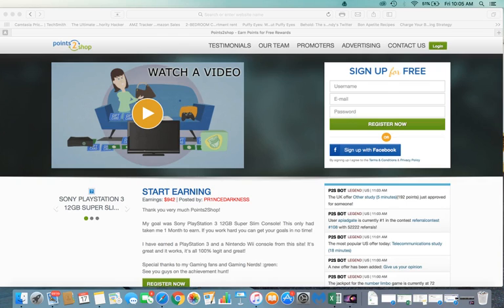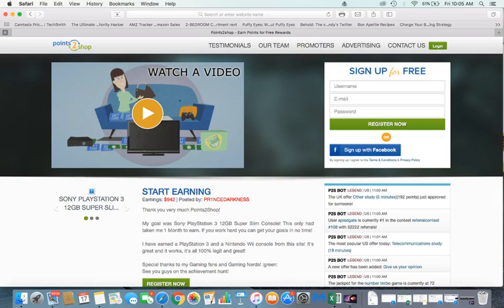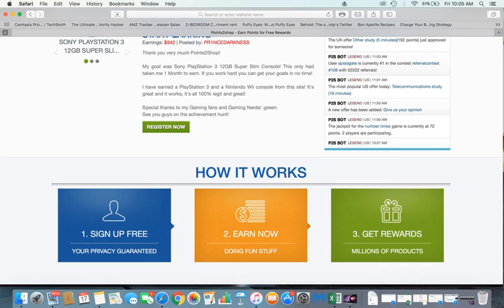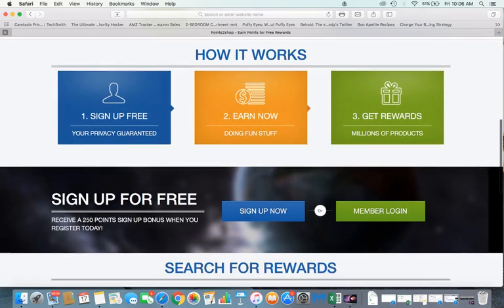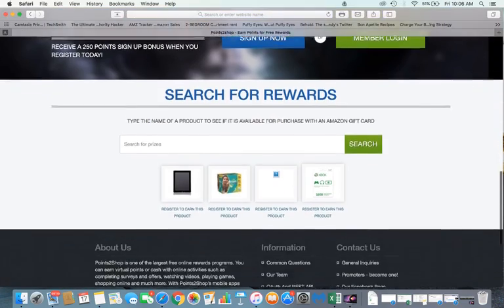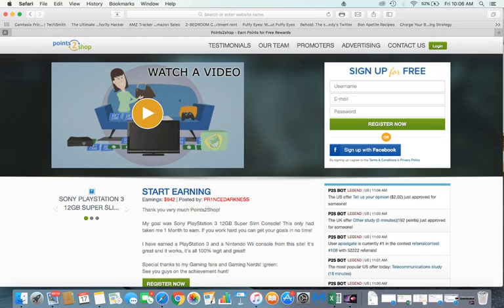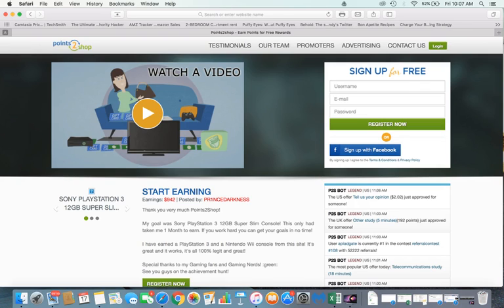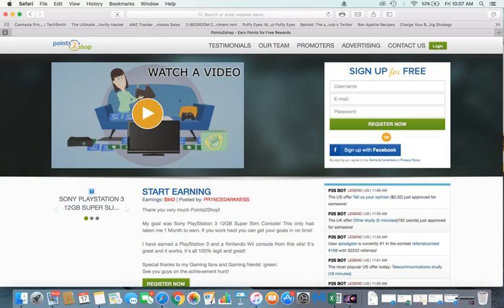How To Get An XBOX Live Gold Subscription or Microsoft Points For Free